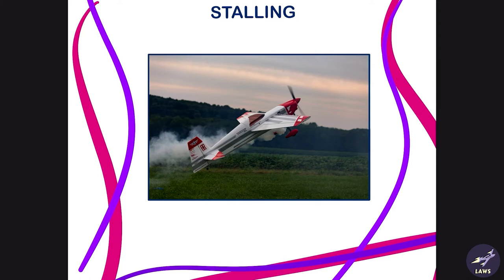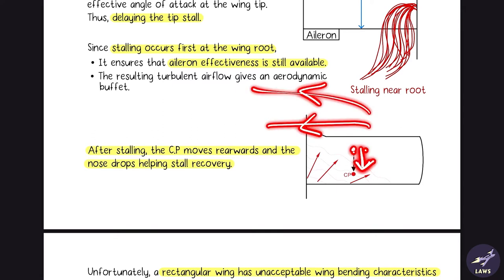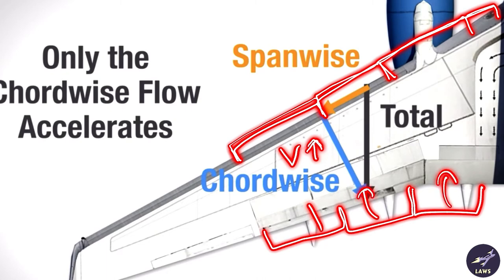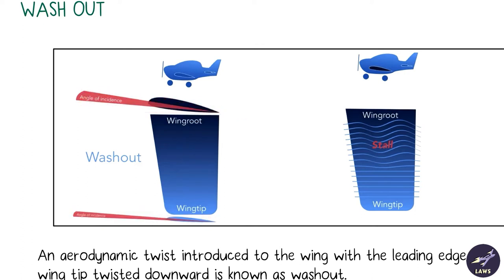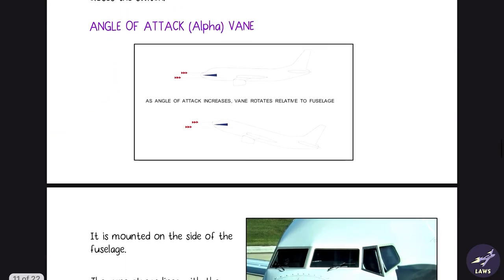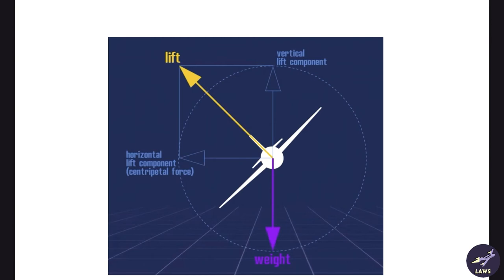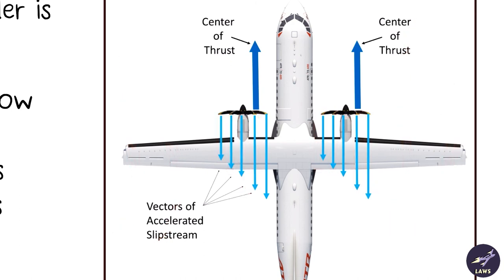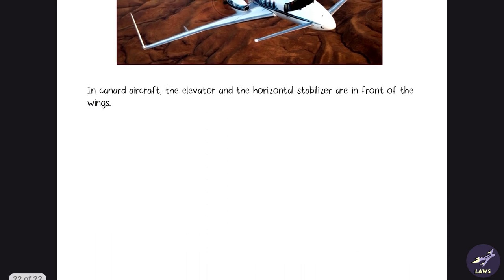Stalling - Principles of Flight #5 | Technical General DGCA CPL Exam Ground Classes Online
In this video, we look at another chapter called Stalling within the Principles of flight topic for the Technical general DGCA CPL exam.

Here I talk about the Stalling, Different wing planforms, Sweptback wing, and its stall characteristics, Ways of preventing tip stall, Washout, Stick shaker and Stick Pusher, Effect of Weight, Load Factor, Configuration, etc. on Stall Speed, Power On, and Power Off Stall Speed, Stall Recovery, Spin Recovery and many more.

Timestamp:-
0:00 - Intro
0:17 - Stalling
2:37 - Buffeting and Flutter
3:40 - Rectangular Wing
5:33 - Sweptback Wing
10:19 - Stall Characteristics of a Sweptback Wing
12:26 - Ways to Prevent Tip Stall - Stall Strip
13:22 - Vortex Generator
14:40 - Wash Out
15:57 - Wing Fences
16:21 - Vortilons
17:02 - Sawtooth Leading Edges
17:29 - Stick Shaker
18:07 - Stick Pusher
18:58 - Flapper Switch
19:45 - Angle of Attack (Alpha) Vane
20:20 - Super/Deep Stall
22:42 - Accelerated Stall
24:35 - Lift Increase in a Level Turn
25:25 - Effect of Weight on Stall Speed
25:53 - Effect of Load Factor on Stall Speed
26:27 - Effect of Configuration on Stall Speed
26:56 - Effect of C.G on Stall Speed
27:17 - Effect of Landing Gear on Stall Speed
28:09 - Power ON Stall Speed
28:52 - Power OFF Stall Speed
29:14 - Effect of Propeller Slipstream on Stall Speed
30:19 - Effect of Mach No. on Stall Speed
31:04 - Effect of Wing Contamination and Rain on Stall Speed
32:09 - Stall Recovery
32:41 - Aircraft Spin
33:29 - Spin Recovery
34:04 - Canard

► UPI IDs for contributions:
💧G-Pay / Paytm:
sobinsam23@okhdfcbank
sobinsam23@okaxis